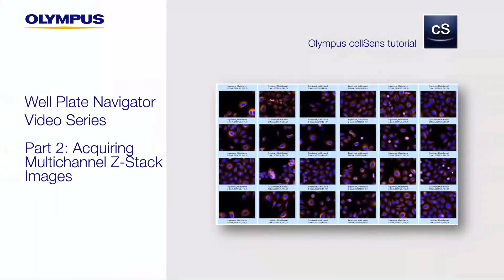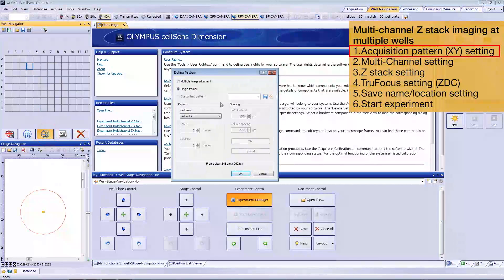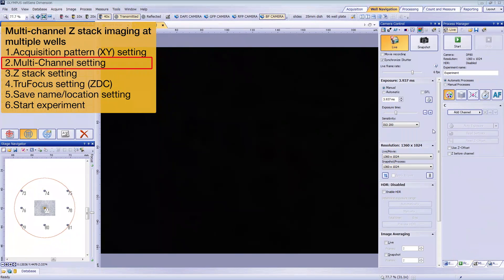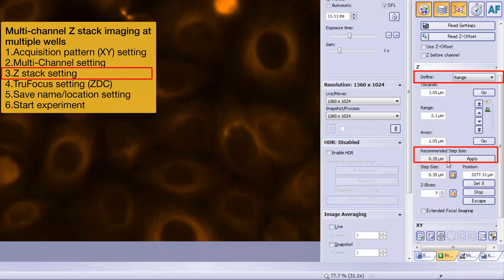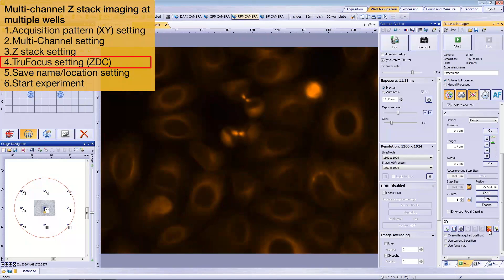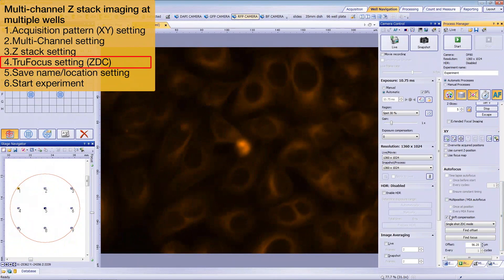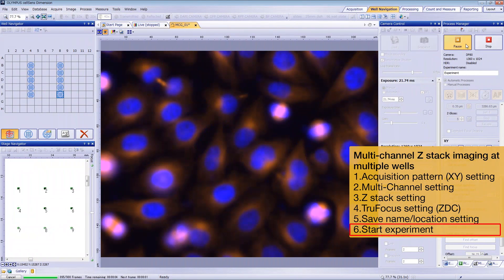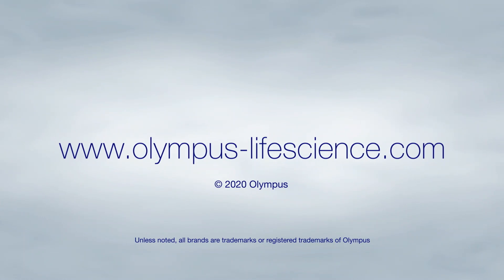Well Plate Navigator Series - Part 2: Acquiring Multichannel Z-Stack Images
In this second tutorial video of the Well Plate Navigator video series, we will show you how to acquire multi-channel Z-stack images from multiple wells. If you haven't already, watch the first video in this series to learn the necessary preparation steps